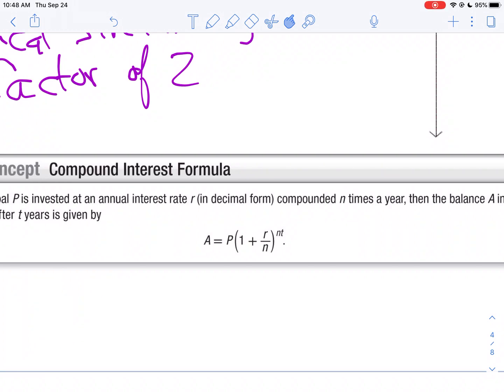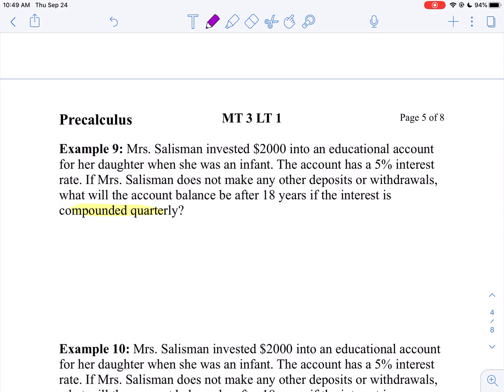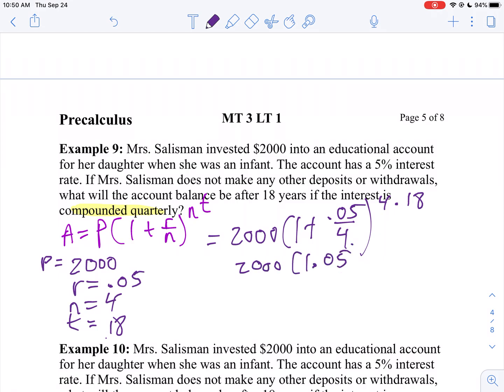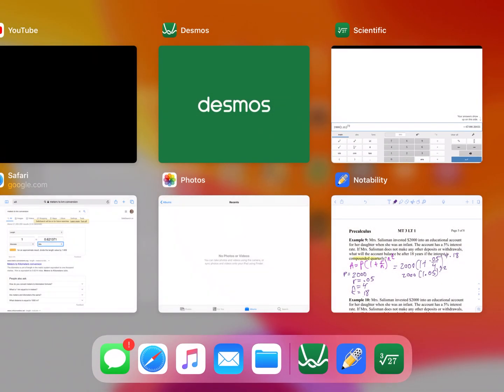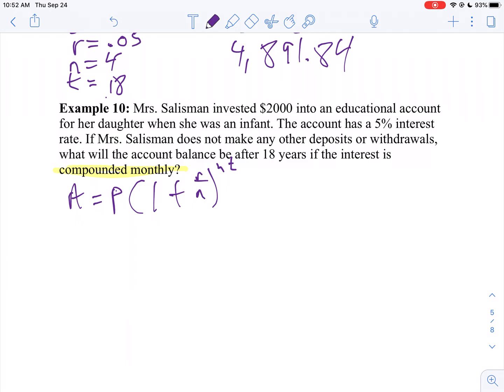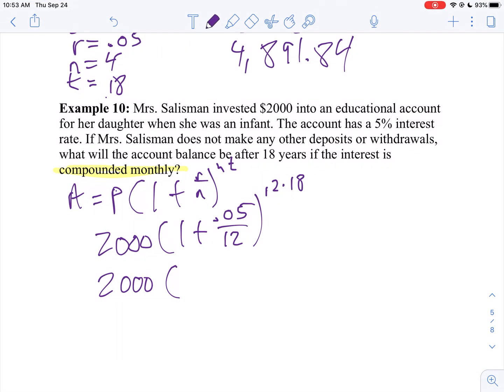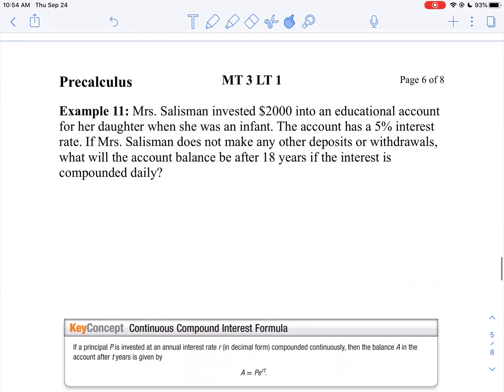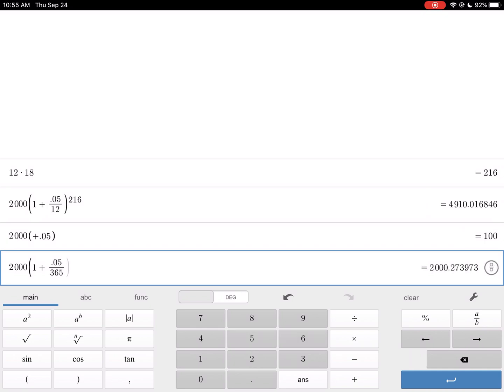MT 3 LT 1 seminar part five compound interest